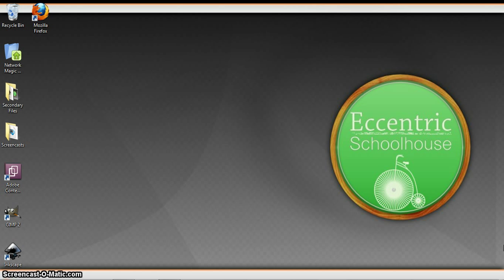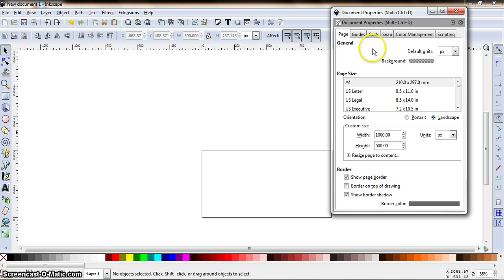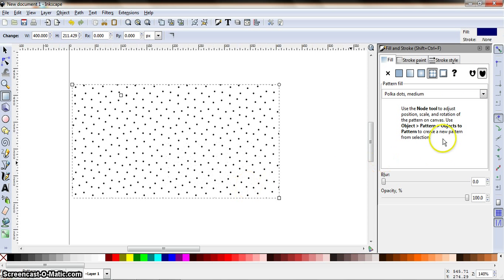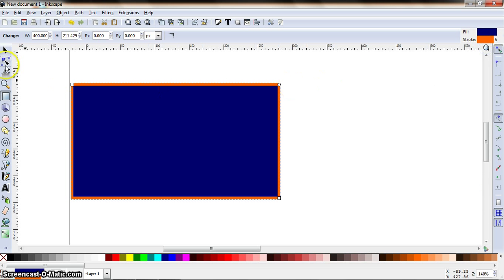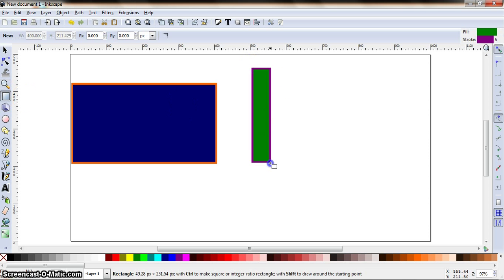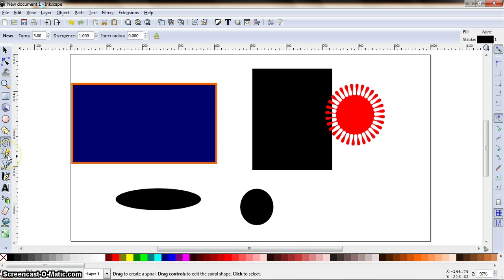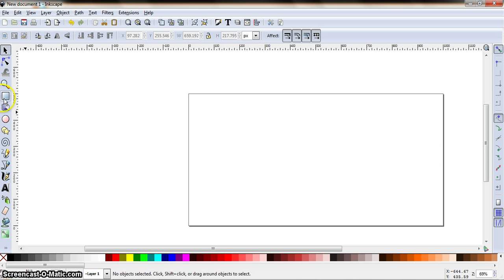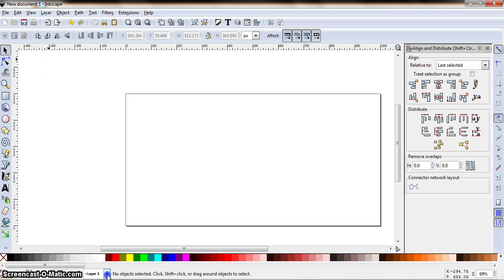Inkscape Tutorial Series - Interface Lesson 01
A quick and dirty intro to the Inkscape interface in which we'll be working.

-[ Eccentric Schoolhouse ]